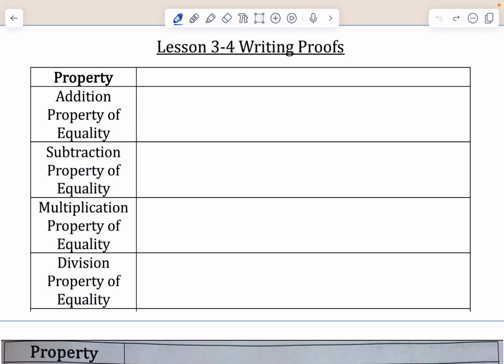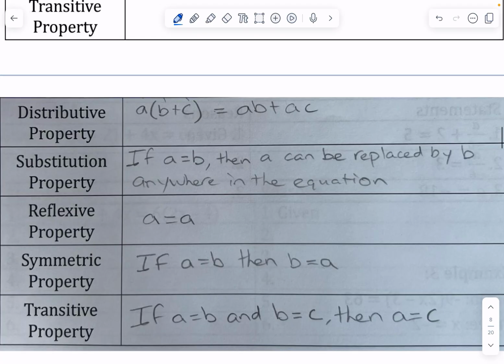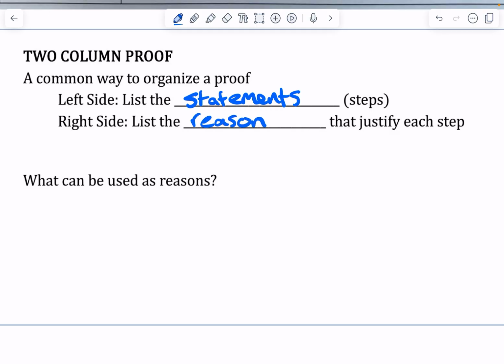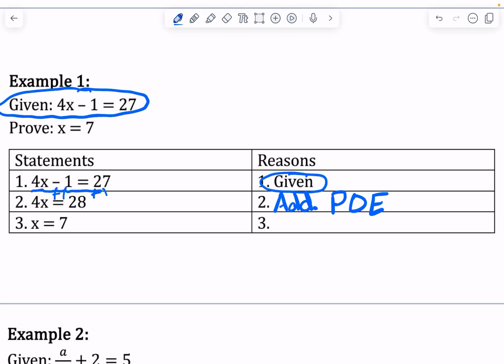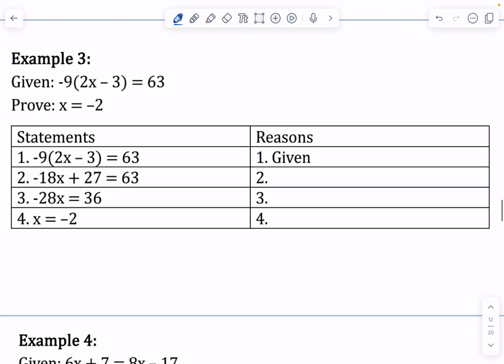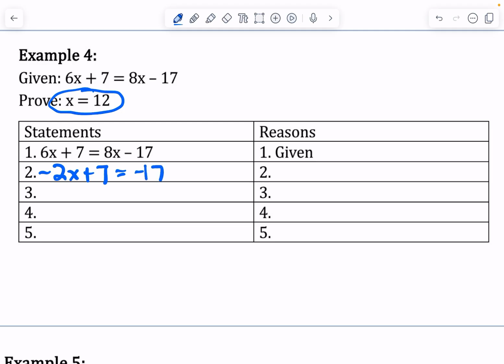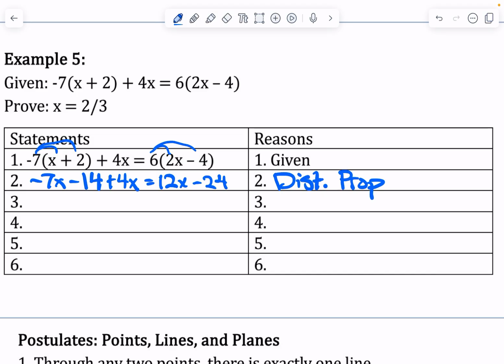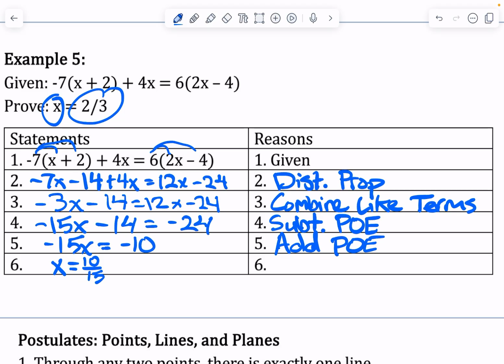3.4 Notes: Algebraic Proof Examples